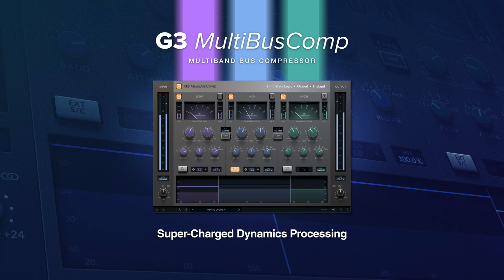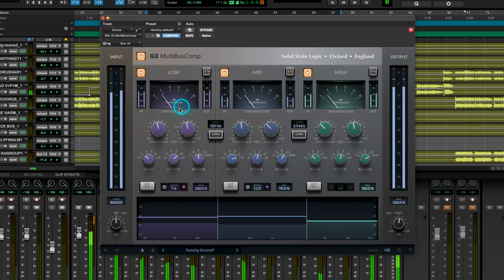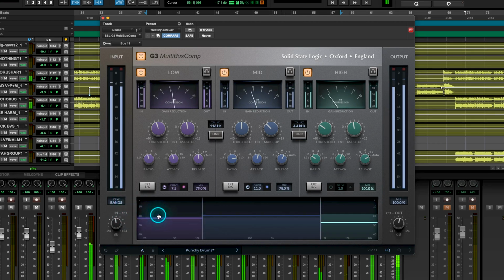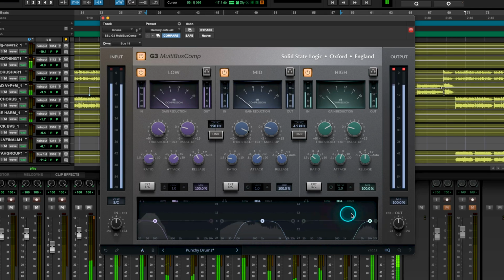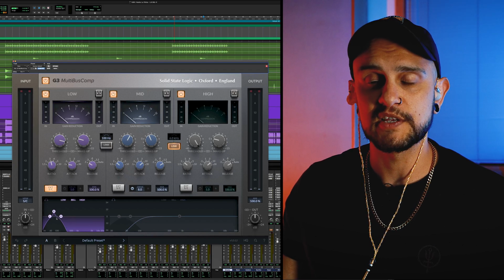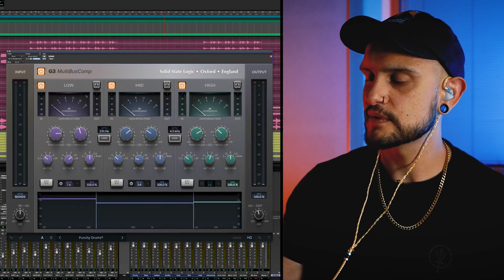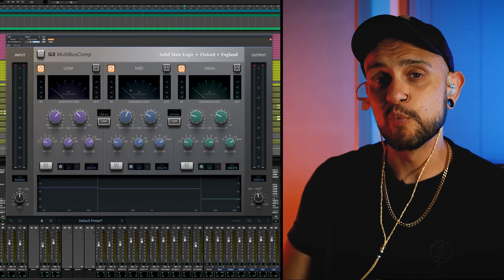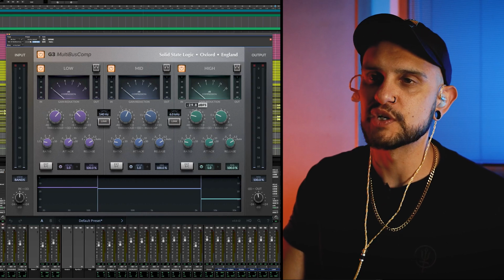SSL G3 MultiBusComp - Luke Aziz Tutorial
SSL Product Specialist, Luke Aziz, takes you through the G3 MultiBusComp plug-in.

00:00 - Introduction
00:27 - G3 MultiBusComp Key Features
01:05 - G3 MultiBusComp Overview
08:17 - G3 MultiBusComp on kick drum
11:42 - G3 MultiBusComp on drum bus
17:11 - G3 MultiBusComp on mix bus
19:37 - Conclusion